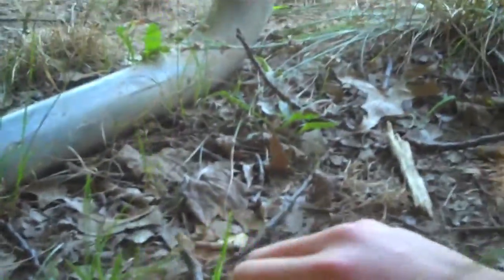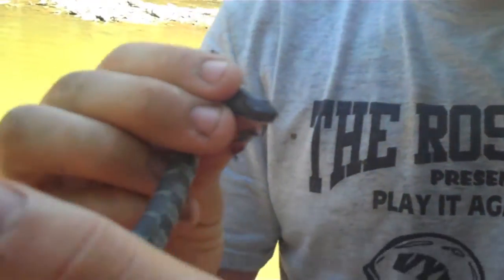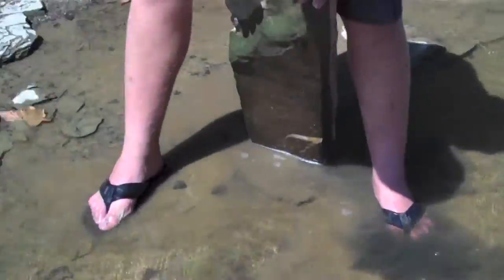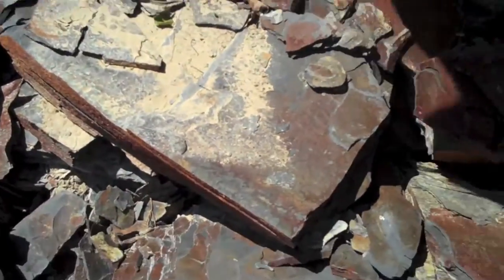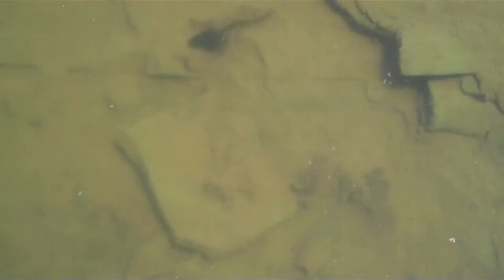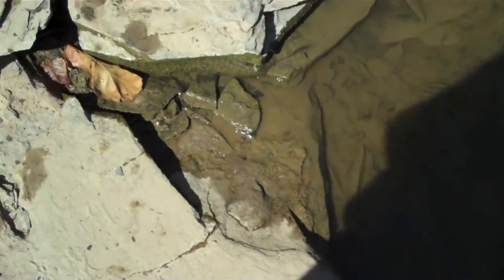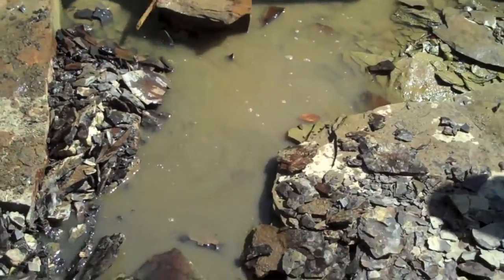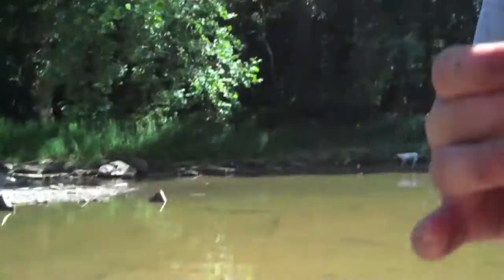Herping Adventures Ep.1 : Northern Water Snakes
catching snakes